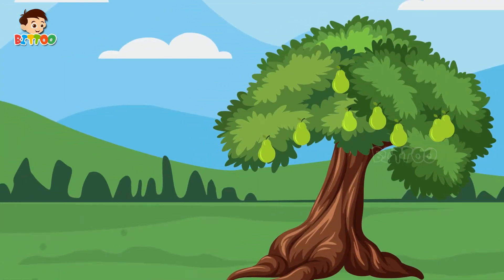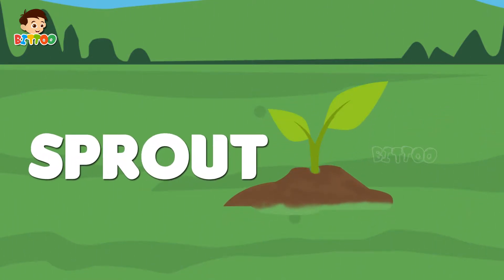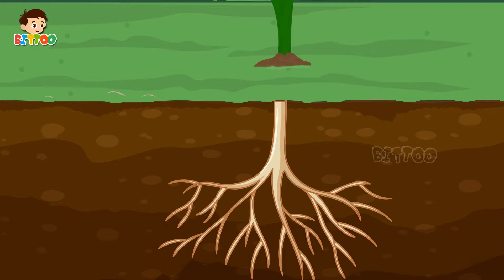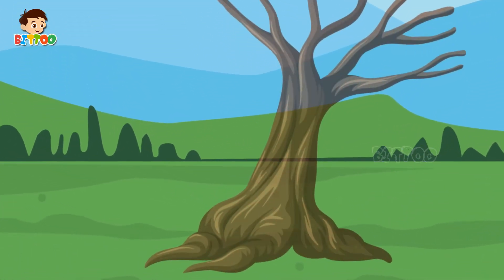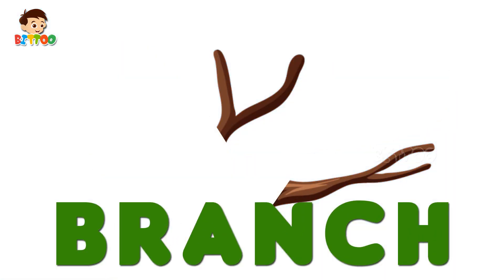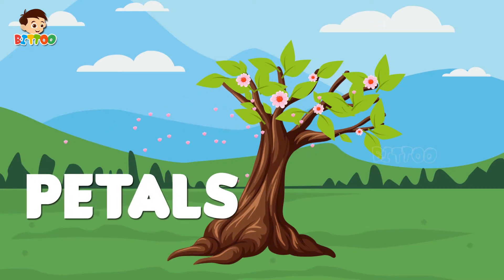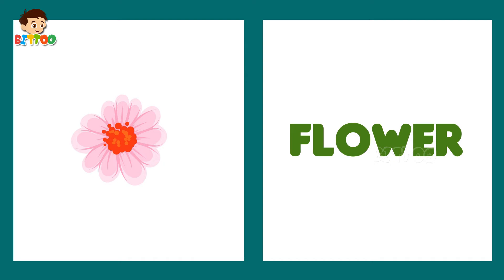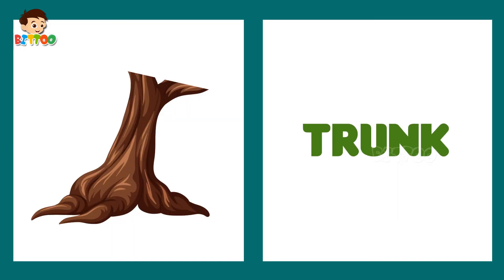How A Tree Grows | Learning Videos for Kids | Educational Videos for Children | Bittoo Fun Club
A very important video for kids about how the tress grow.